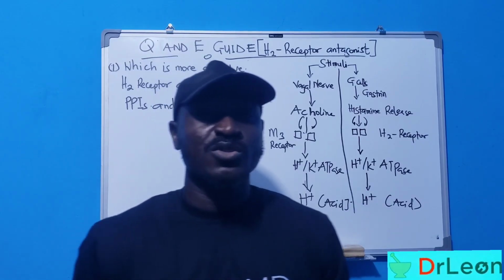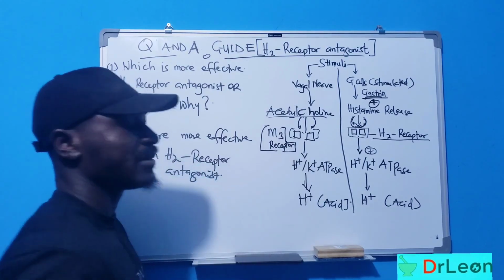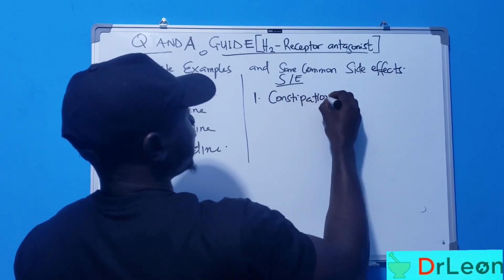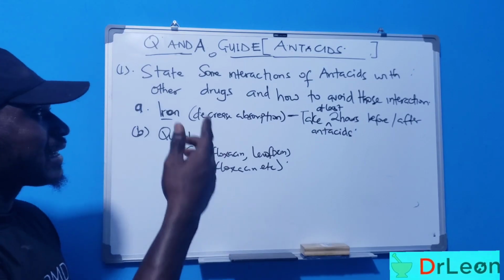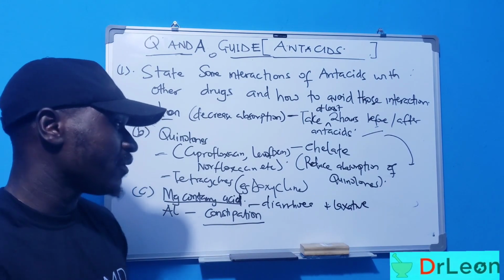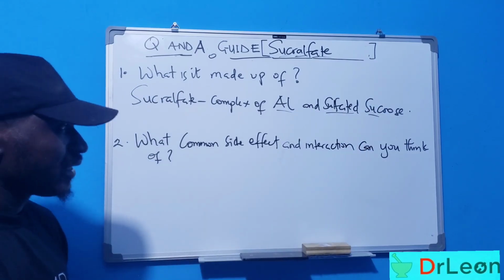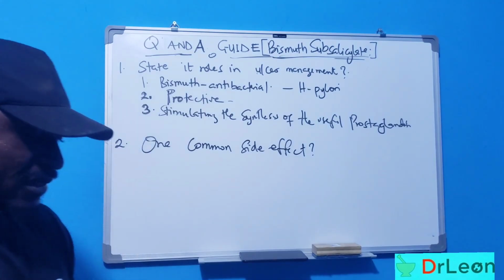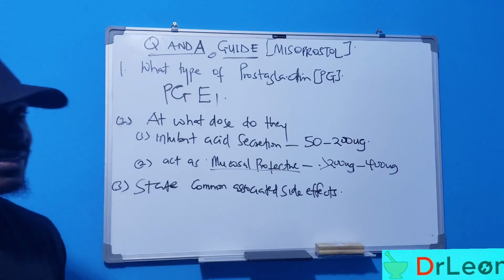Understanding Anti-Ulcer Agents | Q&A Guide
Here, I used common questions to discuss the other classes of anti-ulcer agents ( H2 Receptor antagonist, Antacids, Sucralfate,  Bisthmuth Subsalicylate,  Misoprostol).

00:00 - Introduction
00:21 - H2- receptor antagonists
08:01- Antacids
17:03- Sucralfate
19:30 - Bisthmuth Subsalicylate
22:32 - Misoprostol